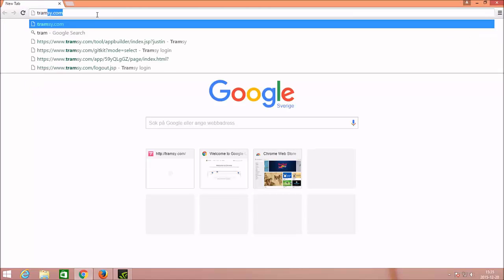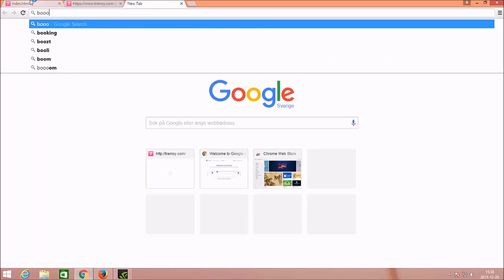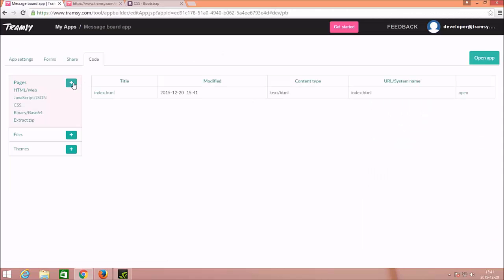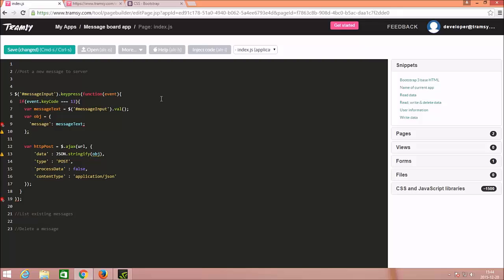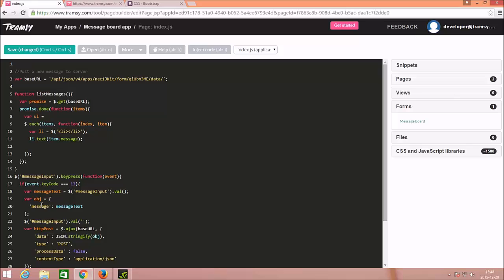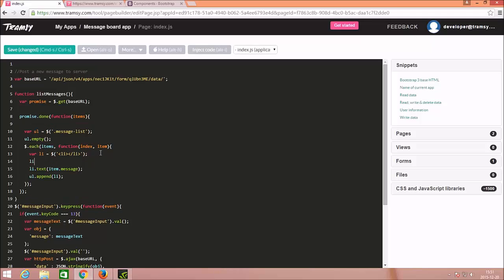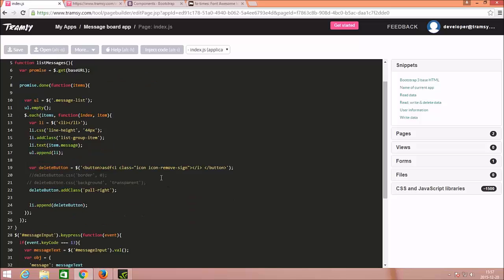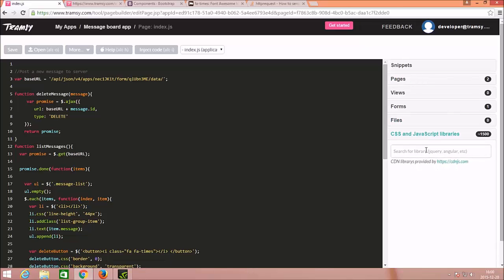Tramsy Frontend Tutorial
This tutorial shows how you can build a Message Board web application and save data through the Tramsy JSON API.

Tramsy is a web development platform where you can create web applications on-line.
Use the Tramsy JSON API in order to save data from your web apps.
Use whatever available web resource in order to build your apps.